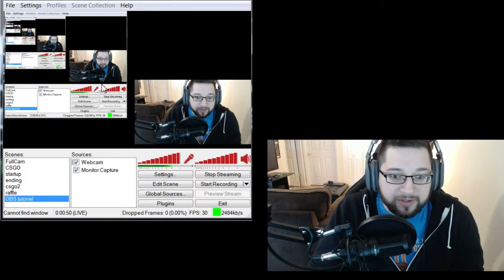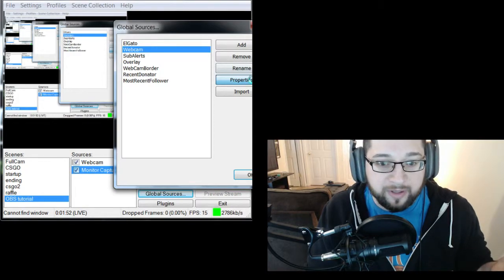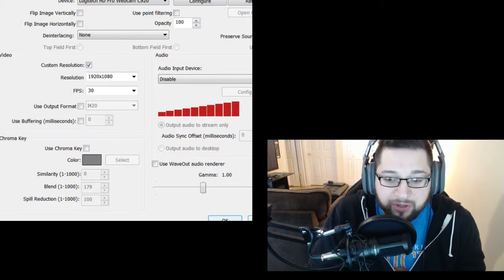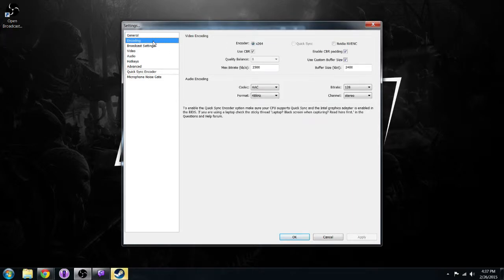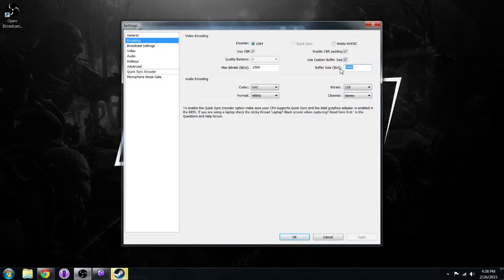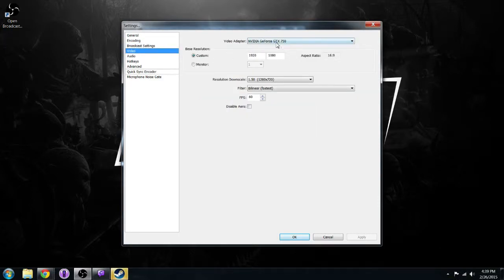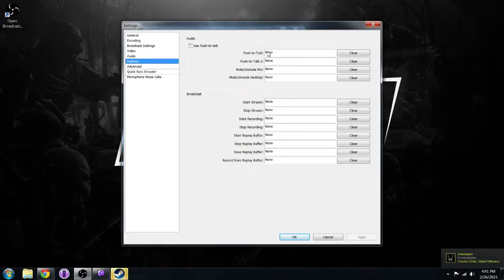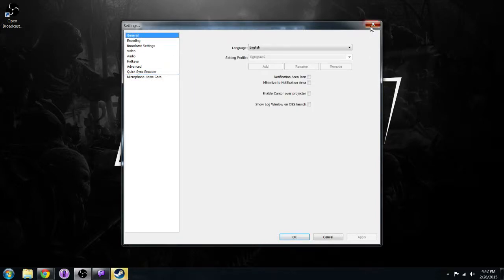obs tutorial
tutorial on obs